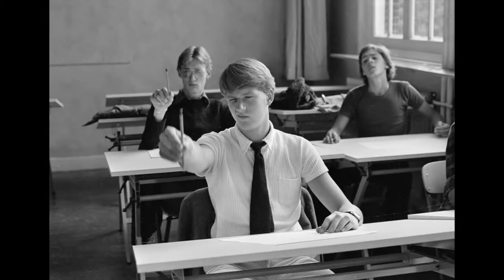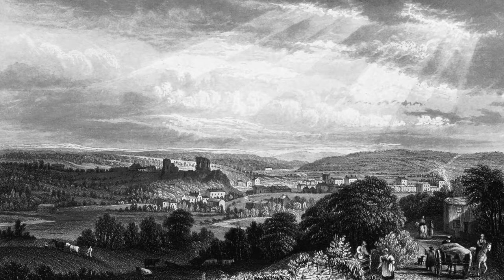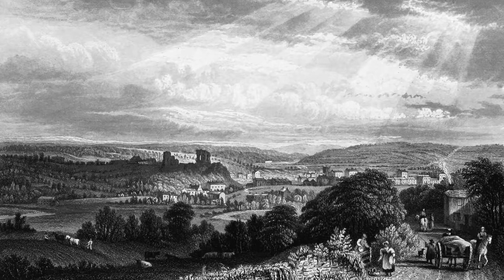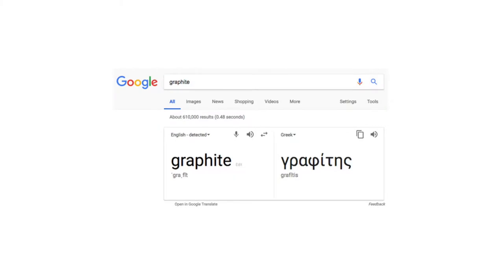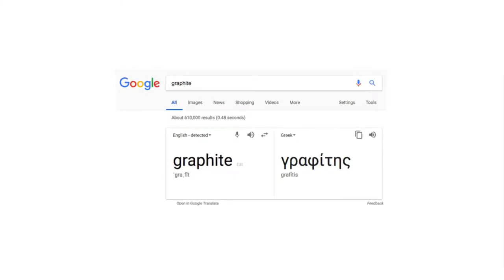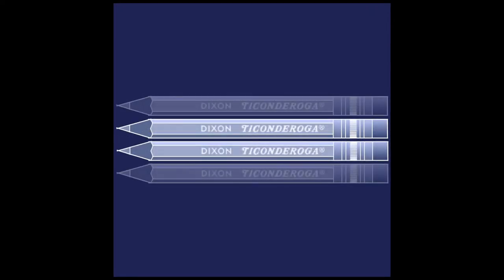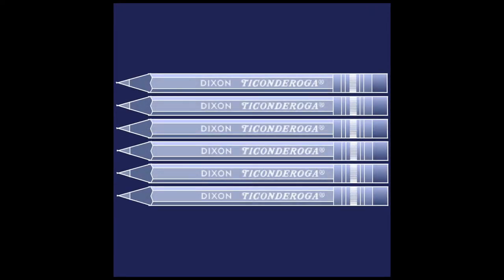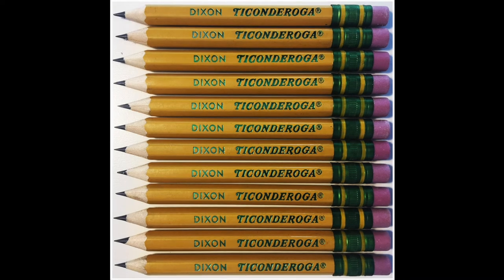What is a Ticonderoga? | Graphite and the Architecture of the Pencil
In the 16th century an extensive deposit of graphite was found in Cumbria England. At the time the material was assumed to be a type of lead and to this day is still commonly confused. The word graphite in Greek means “to write”. Graphite is soft and for that reason is wrapped in other materials. Hence the architecture of the utilitarian pencil. Early writing implements were encased in sheepskin and later in wood. One of the most ubiquitous pencils is the yellow and green Dixon Ticonderoga. The pencil is the namesake of the founder Joseph Dixon and the town of Ticonderoga, New York where graphite is mined and processed.